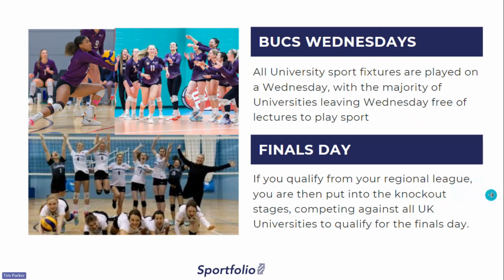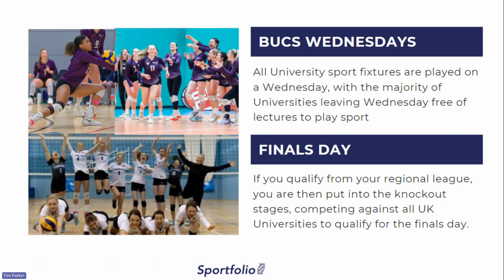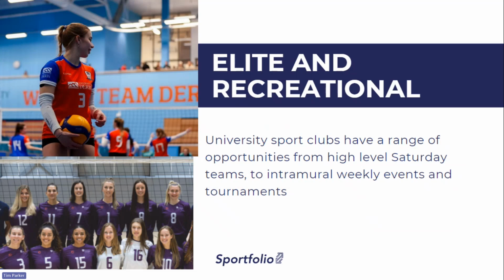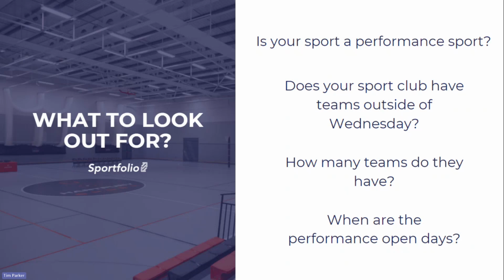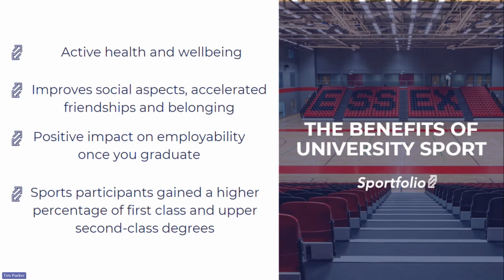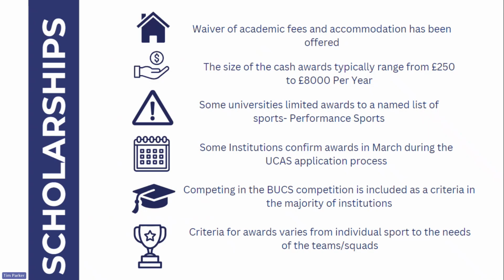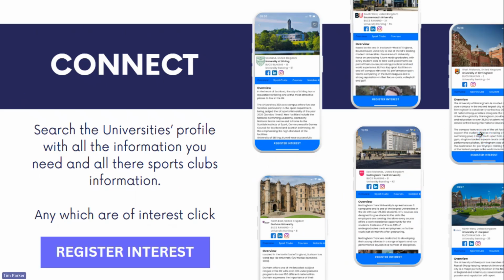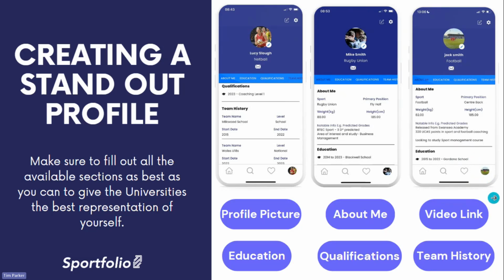Introduction to UK University Volleyball - The Student Sport Company (Sportfolio)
Volleyball England Talent partner The Student Sport Company presents a discussion of UK university volleyball options and how their Sportfolio app can help players find the right fit uni for their academic and volleyball aspirations.